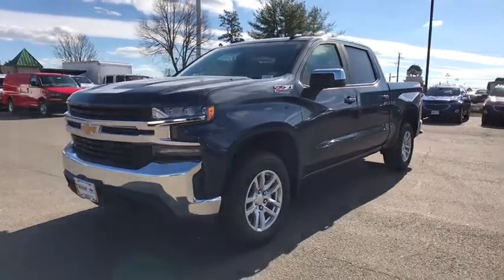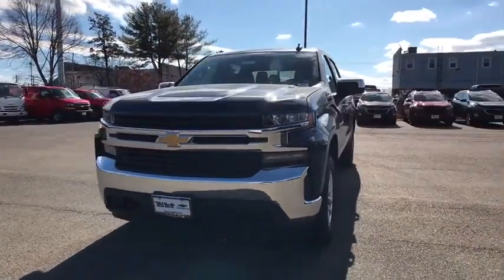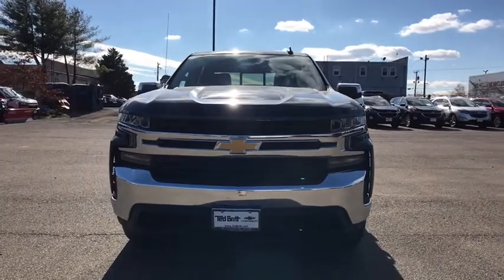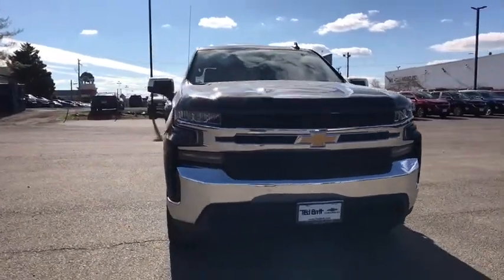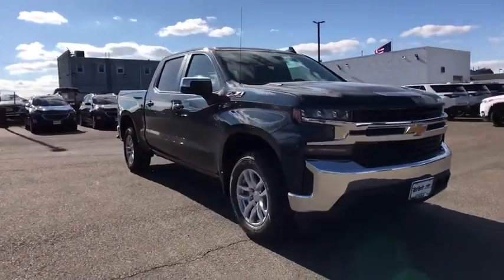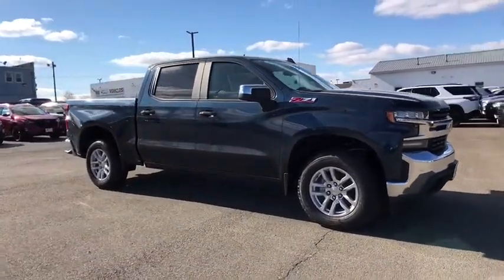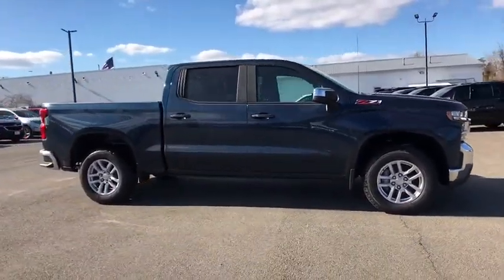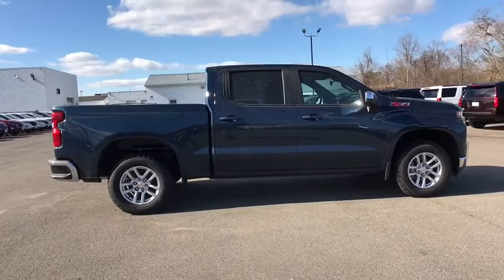2020 Chevrolet Silverado_1500 Sterling, Leesburg, Vienna, Chantilly, Fairfax, VA T00379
2020 Chevrolet Silverado_1500 LT - Stock#: T00379 - VIN#: 3GCUYDET5LG209108

2020 Chevrolet Silverado 1500 LTbrbrPriced below KBB Fair Purchase Price!br23/29 City/Highway MPG Please contact the dealer for additional factory rebates that may be available that could reduce your price further. TB4L prices include current factory rebates and incentives and require financing through Ted Britt preferred lenders and are therefore subject to credit approval. We make every effort to provide accurate information but please verify options and price before purchasing.  Dealer Discount Available to Everyone.  All vehicles are subject to prior sale. All prices are internet prices only. All financing is subject to approved credit. All vehicle prices exclude freight (BoltEV ($875) Impala ($875) Malibu ($875) Sonic ($875) Spark ($875) Camaro ($995) Trax ($995) Colorado ($1095) Corvette ($1095) LCF ($1125) Blazer ($1195) Equinox ($1195) Traverse ($1195) Suburban ($1295) Tahoe ($1295) Silverado ($1595)) tax tags registration dealer processing fee of $799 and includes: $2000 - GM Lease Loyalty Towards Purchase Private Offer. Exp. 03/02/2020 $5500 - GM Consumer Cash Program . Exp. 03/02/2020
10-Way Power Driver Seat w/Lumbar,12-Volt Rear Auxiliary Power Outlet,120-Volt Bed Mounted Power Outlet,120-Volt Instrument Panel Power Outlet,2 USB Ports,2 USB Ports (First Row),2-Speed Transfer Case,220 Amps Alternator,3.23 Rear Axle Ratio,4-Way Manual Driver Seat Adjuster,4-Wheel Disc Brakes,4.2 Diagonal Color Display Driver Info Center,40/20/40 Front Split Bench Seat,40/20/40 Front Split-Bench Seat,4G LTE Wi-Fi Hot Spot Capable,6 Speakers,ABS brakes,Air Conditioning,All-Star Edition,AM/FM radio,Bluetooth For Phone,Brake assist,Bumpers: chrome,Chevrolet Connected Access Capable,Chrome Grille,Chrome Mirror Caps,Cloth Rear Seat w/Storage Package,Cloth Seat Trim,Color-Keyed Carpeting Floor Covering,Compass,Convenience Package,Convenience Package II,Deep-Tinted Glass,Delay-off headlights,Driver door bin,Driver vanity mirror,Dual Exhaust w/Polished Outlets,Dual front impact airbags,Dual front side impact airbags,Dual-Zone Automatic Climate Control,Electric Rear-Window Defogger,Electrical Lock Control Steering Column,Electronic Cruise Control,Electronic Stability Control,Engine Block Heater,EZ Lift Power Lock & Release Tailgate,Front anti-roll bar,Front Center Armrest w/Storage,Front Frame-Mounted Black Recovery Hooks,Front License Plate Kit,Front reading lights,Front Rubberized Vinyl Floor Mats,Front wheel independent suspension,Fully automatic headlights,HD Radio,HD Rear Vision Camera,Heated door mirrors,Heated Driver & Front Outboard Passenger Seats,Heated Steering Wheel,Heavy Duty Suspension,Heavy-Duty Rear Locking Differential,High Capacity Air Filter,Hill Descent Control,Hitch Guidance,Illuminated entry,Integrated Trailer Brake Controller,Keyless Open & Start,Leather Wrapped Steering Wheel,LED Cargo Area Lighting,Locking Tailgate,Low tire pressure warning,Manual Tilt Wheel Steering Column,Manual Tilt/Telescoping Steering Column,Occupant sensing airbag,Off-Road Suspension,OnStar & Chevrolet Connected Services Capable,Outside temperature display,Overhead airbag,Overhead console,Panic alarm,Passenger door bin,Passenger vanity mirror,Power Door Locks,Power door mirrors,Power Front Windows w/Driver Express Up/Down,Power Front Windows w/Passenger Express Down,Power Rear Windows w/Express Down,Power Sliding Rear Window w/Rear Defogger,Power steering,Power windows,Preferred Equipment Group 1LT,Radio data system,Radio: Chevrolet Infotainment 3 Plus System,Radio: Chevrolet Infotainment 3 System,Rear 60/40 Folding Bench Seat (Folds Up),Rear cargo: tailgate,Rear Dual USB Charging-Only Ports,Rear reading lights,Rear Rubberized-Vinyl Floor Mats,Rear step bumper,Rear Vision Camera,Remote keyless entry,Remote Vehicle Starter System,Single-Zone Manual/Semi-Automatic Air Conditioning,SiriusXM w/360L,Skid Plates,Speed control,Speed-sensing steering,Split folding rear seat,Steering Wheel Audio Controls,Steering wheel mounted audio controls,Tachometer,Theft Deterrent System (Unauthorized Entry),Tilt steering wheel,Traction control,Trailering Package,Trip computer,Universal Home Remote,Urethane Steering Wheel,Variably intermittent wipers,Voltmeter,Wheels: 17 x 8 Bright Silver Painted Aluminum,Wheels: 18 x 8.5 Bright Silver Painted Aluminum,Z71 Off-Road Package,Z71 Off-Road Package w/VYU